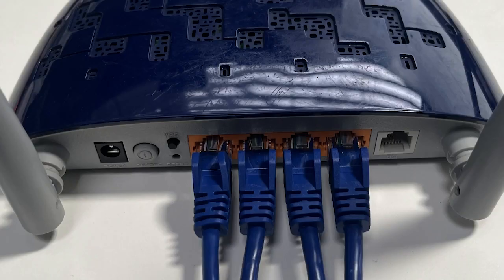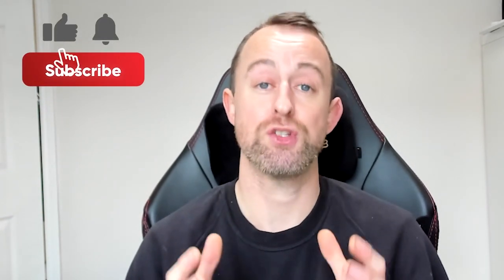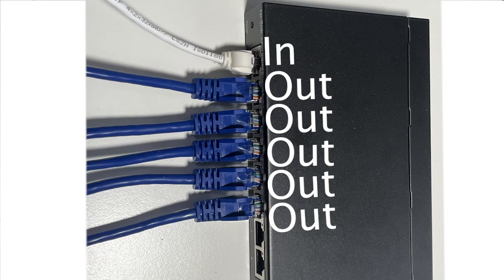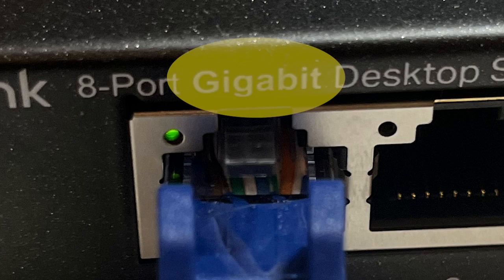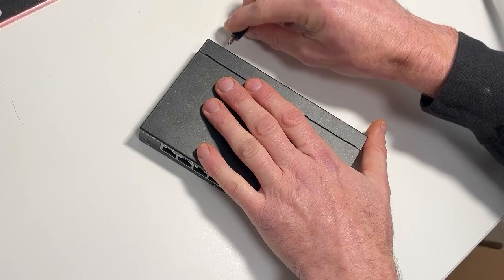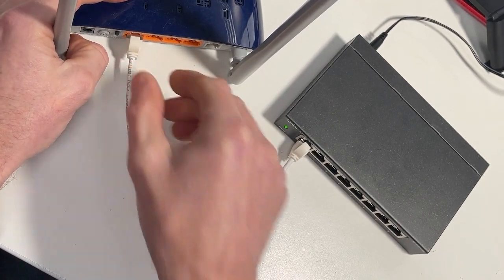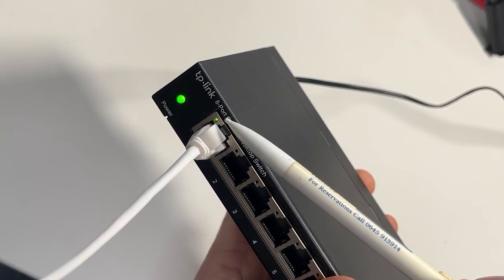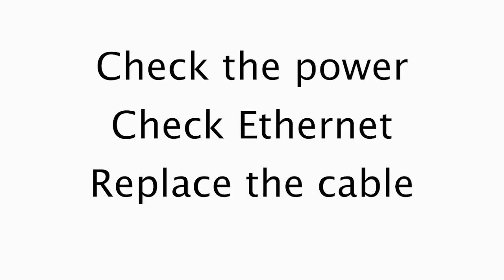How to add more Ethernet ports to your Router - Using aa Network Switch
'How to do I add more ports to my Router?'  In this video I show you how to add more ports to your router with a Network Switch. I show you exactly what you need and how to set it up.

I hope you enjoy the video and find it helpful.

If you want to know who we are and what we do check us out on Instagram (link below)

TP-Link 5 Port Gigabit Unmanaged Switch
TP-Link 8 Port Gigabit Unmanaged Switch
TP-Link 16 Port Gigabit Unmanaged Switch
TP-Link 24 Port Gigabit Unmanaged Switch TP-Link 48 Port Gigabit Unmanaged Switch

Netgear 5 Port Gigabit Unmanaged Switch
Netgear 8 Port Gigabit Unmanaged Switch
Netgear 24 Port Gigabit Unmanaged Switch

00:00 Introduction
00:17 Types of Switch
01:28 Recommended Switches
01:49 Setting up the Switch
02:18 Troubleshooting